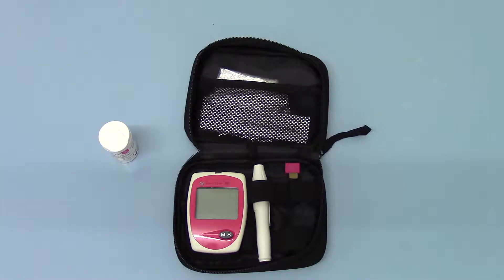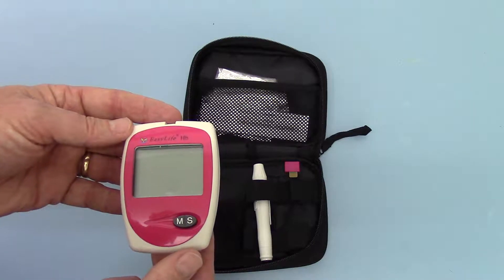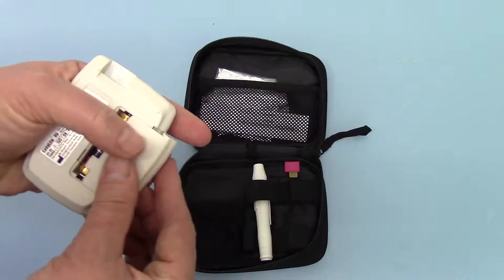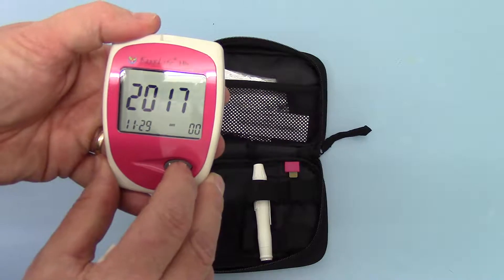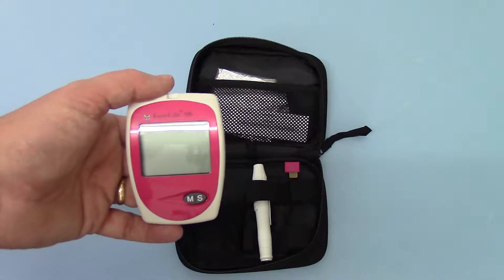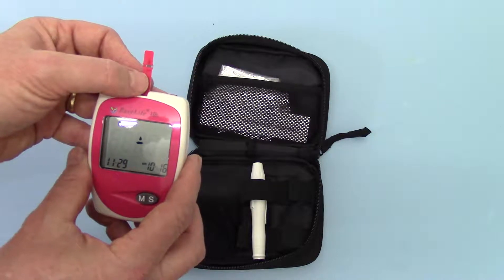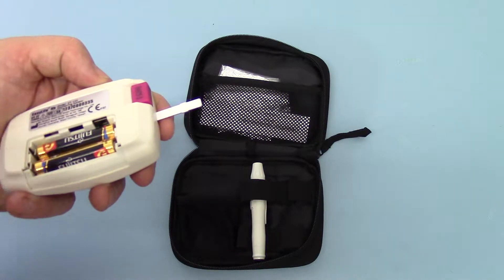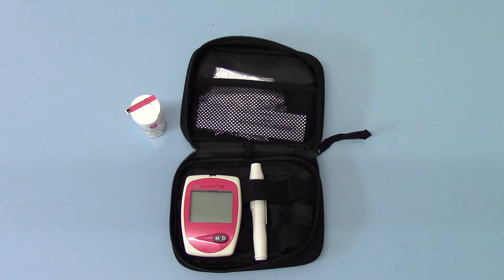How to test for amaemia with an Easylife haemoglobin meter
EasyLife Haemoglobin meter set up and preparation to run a test. Check which display range the meter shows, change to g/dl if required or mmol/l, both are options but ensure you are set to the one you recognise.